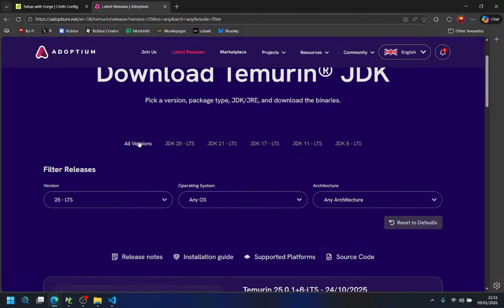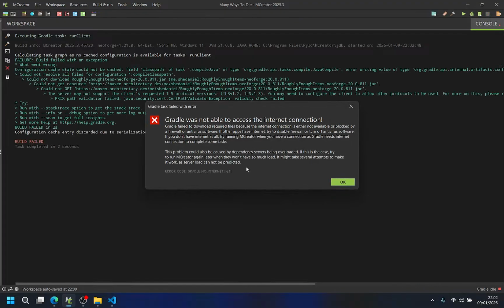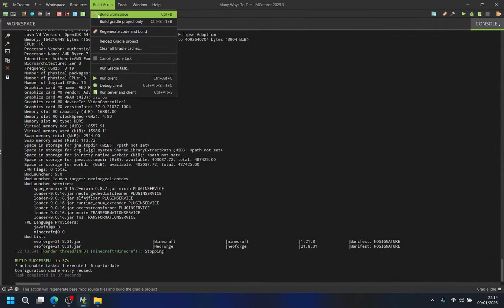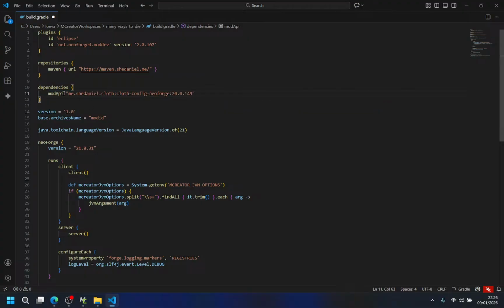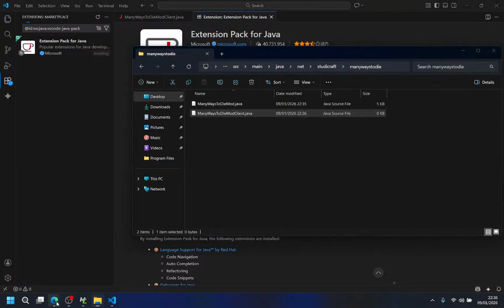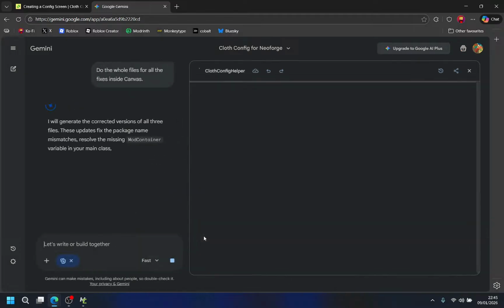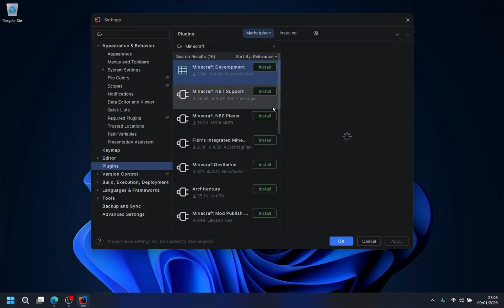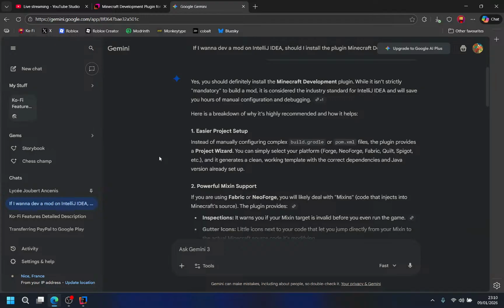Making A New Minecraft Mod! (Many Ways To Die, Neoforge 1.21.8)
Today I create a new mod using MCreator and maybe custom code to make many more ways to die in Minecraft.
I'll use the Neoforge mod loader and the 1.21.8 version of Minecraft.
I am happy to get started; it might be a series if it takes too long!